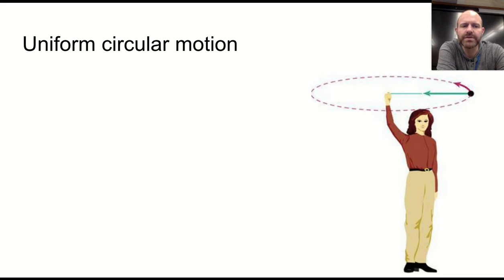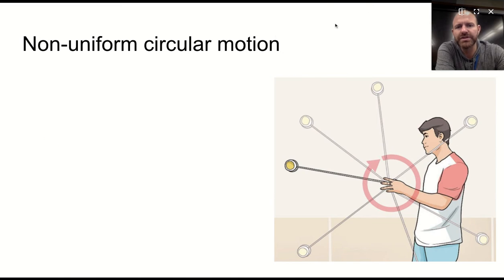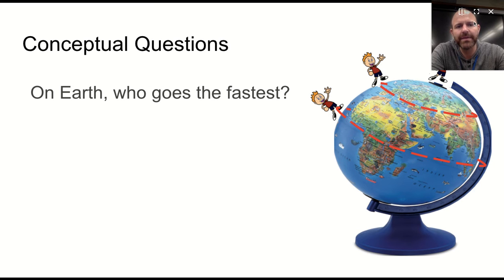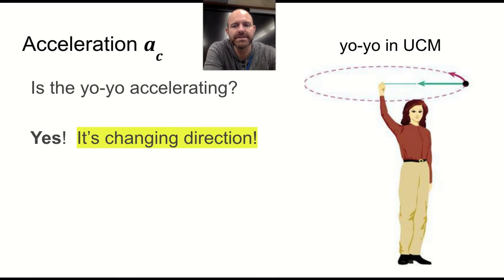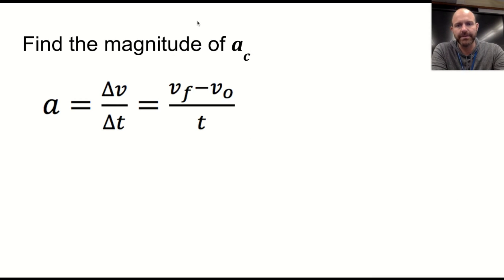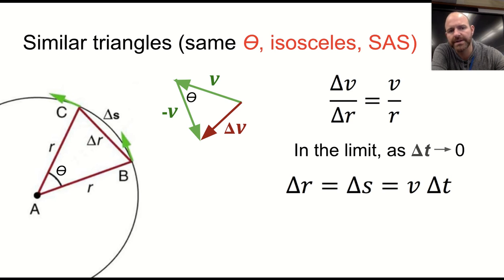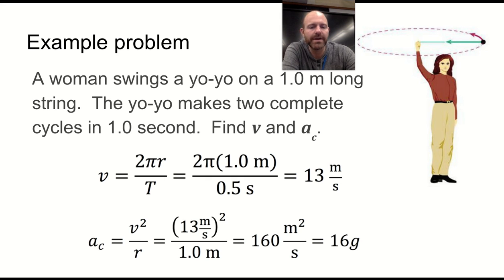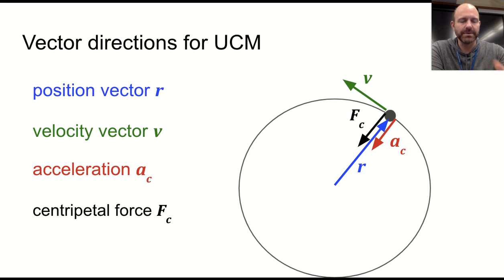APC Lesson 3-1 Intro to Circular Motion